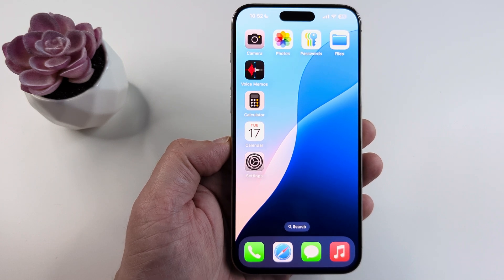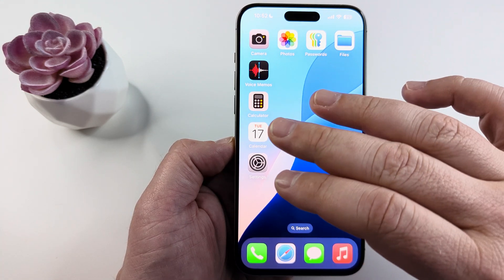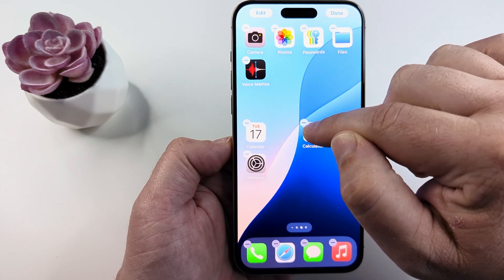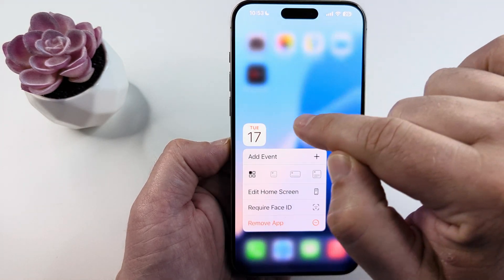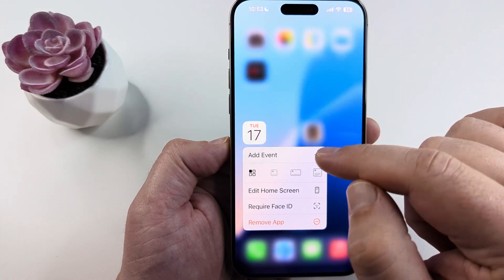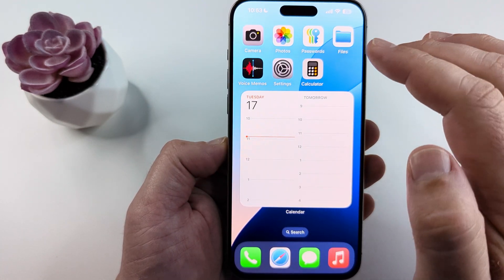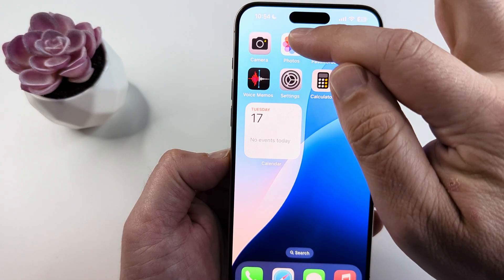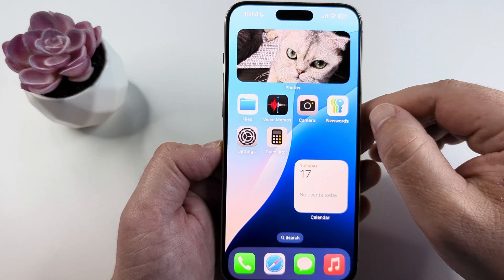How To Rearrange Home Screen Apps On iPhone (iOS 18)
Here is a quick guide on how to rearrange app icons on iPhone home screen with the latest installed iOS 18 update.